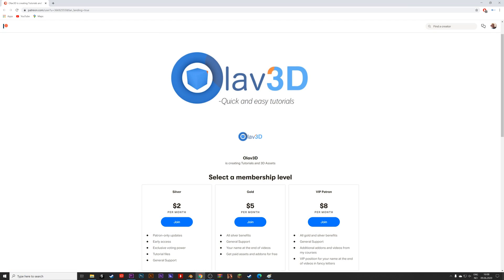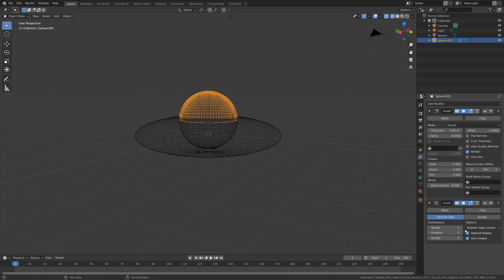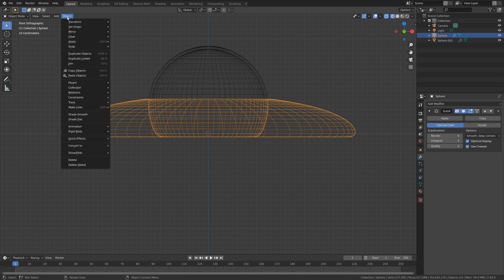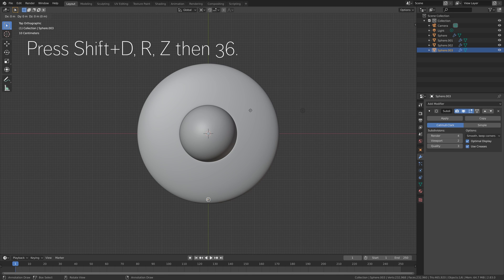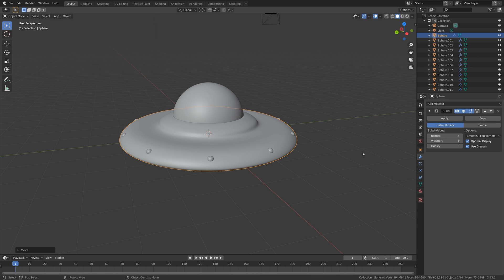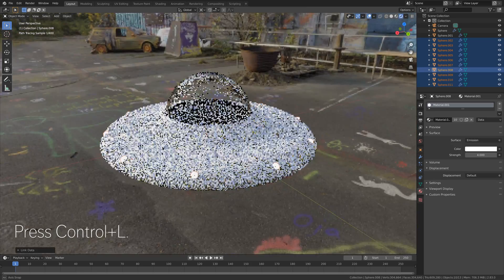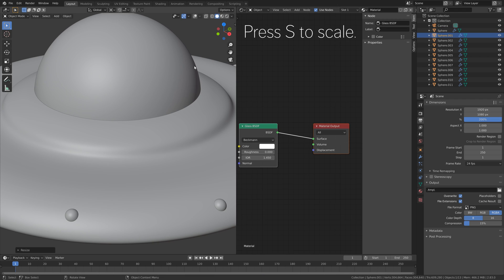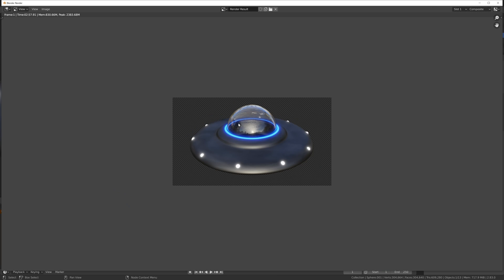[2.83] Blender Tutorial: How to Make a UFO for Beginners